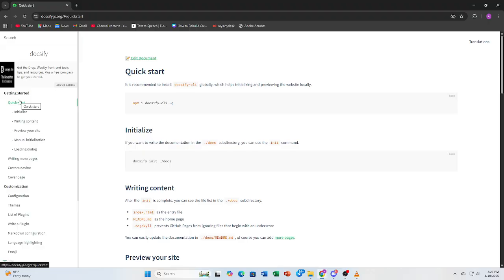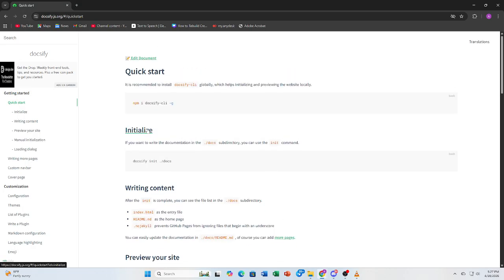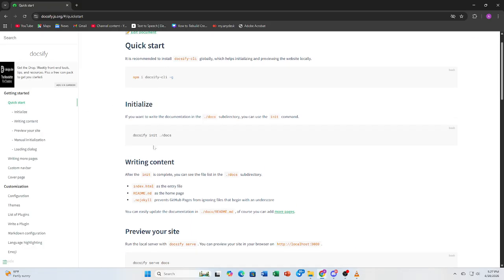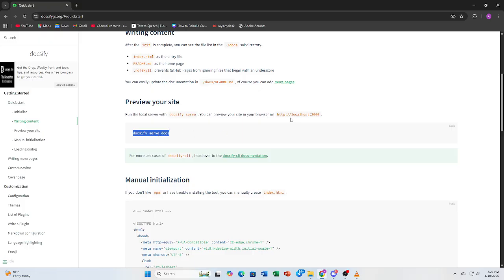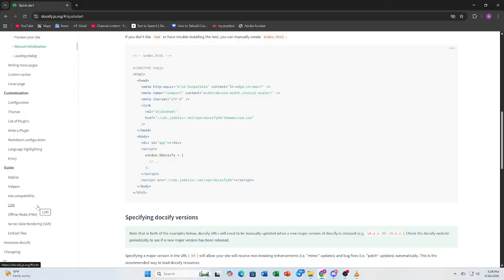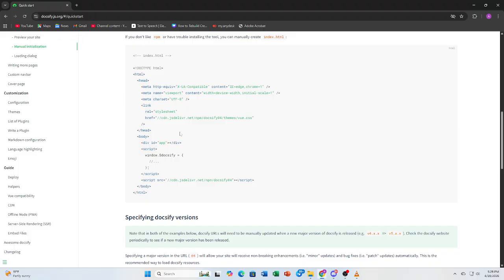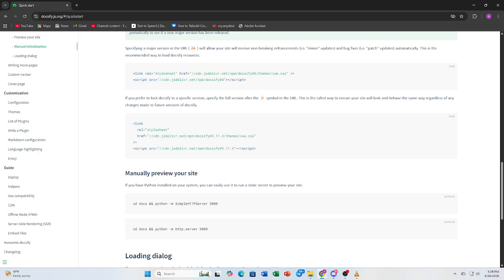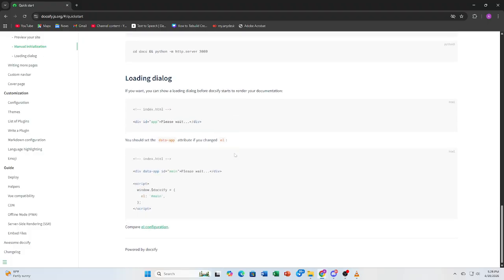how to use docsify without coding full guide 2026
In this video, I will show you how to use Docsify step by step in 2026. If you want to create fast and simple documentation websites using Docsify, this guide will help you get started easily. Learn how to set up a project, write pages in Markdown, add navigation with sidebar and navbar, customize themes, and publish your site online so your documentation is clean, organized, and easy to use. Follow this full guide to master Docsify from beginner to advanced.